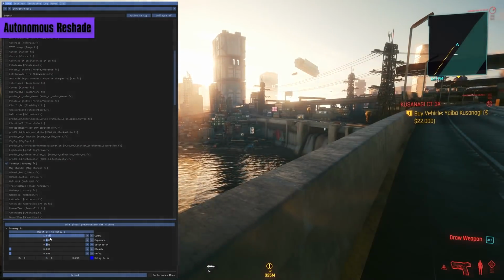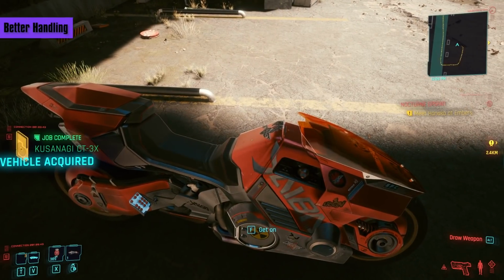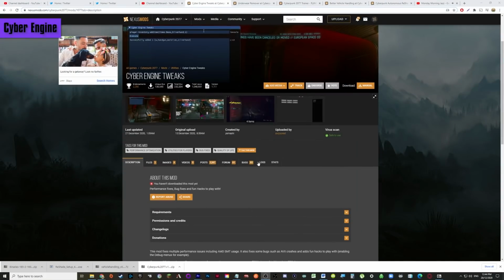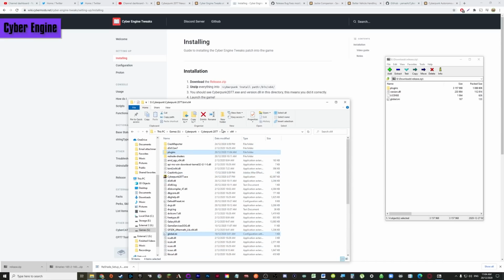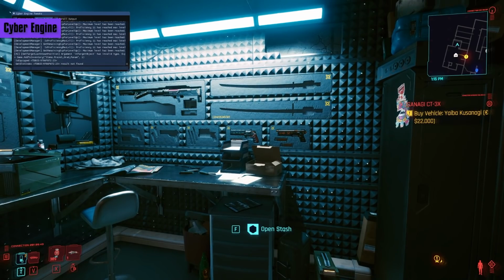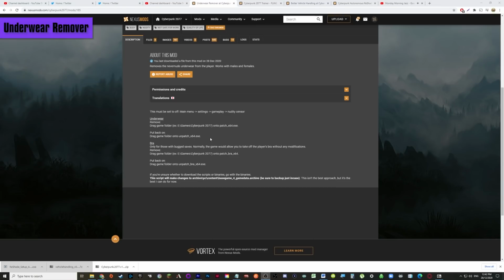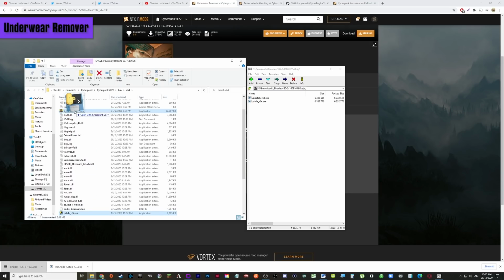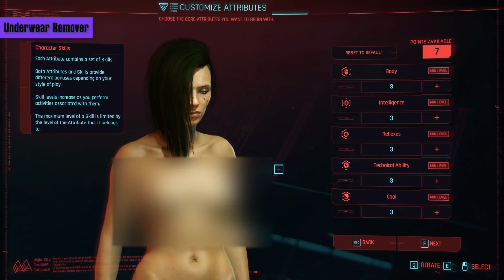Top 5 Game Changing Community Mods - Cyberpunk 2077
Showcasing my top 5 picks for community made Cyberpunk 2077 mods you definitely should check out. Includes how to install them and what they do. Mods that help you get what you want, improve performance, and even let you see dem titties.

0:00 Intro
0:53 Fling Trainer
2:08 Autonomous Reshade
3:54 Better Handling
5:23 Cyber Engine
6:41 Underwear Remover

Sources-
HEAD SPLITTER (check him out!)